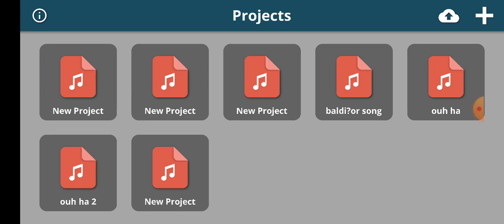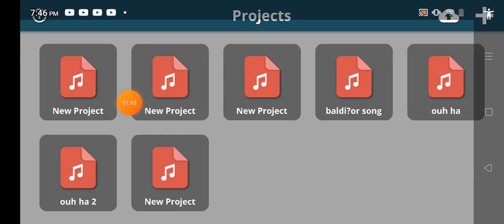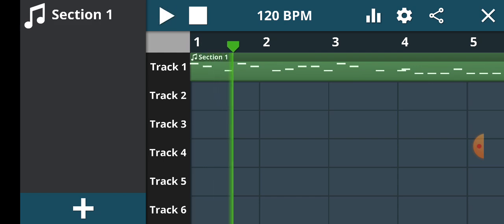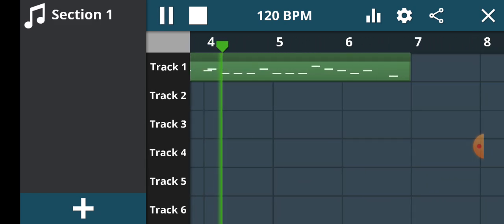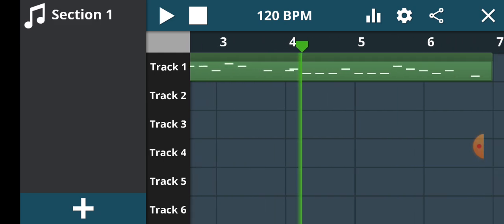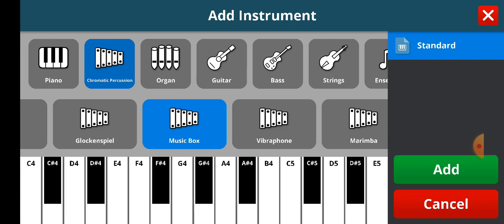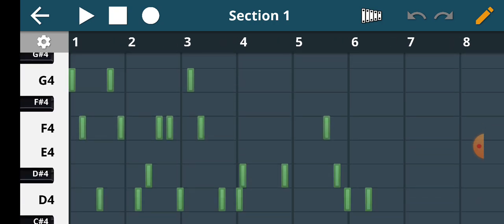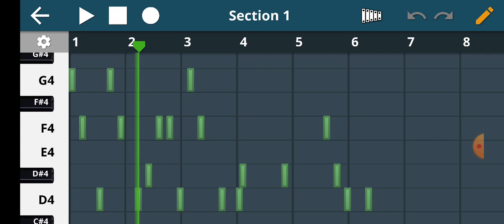playtime jingle song is now finish (behind the sences)